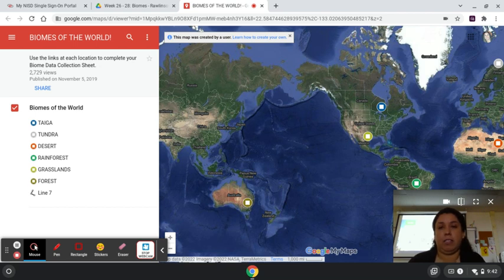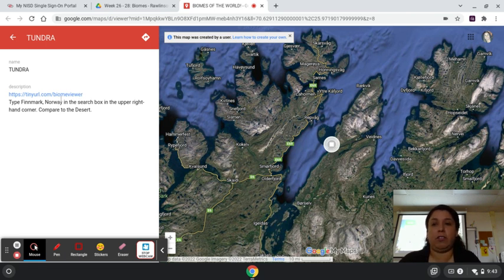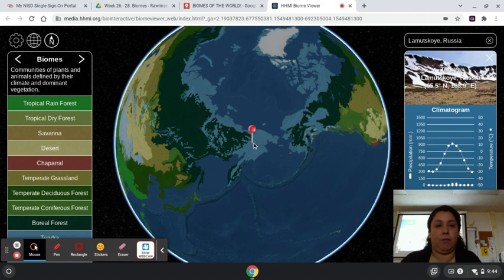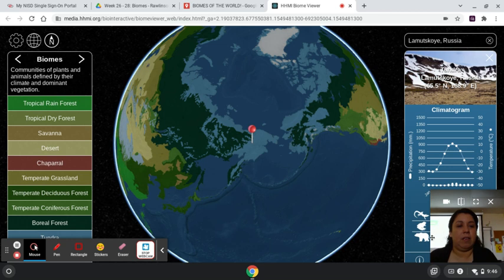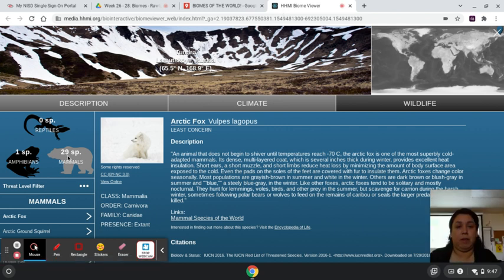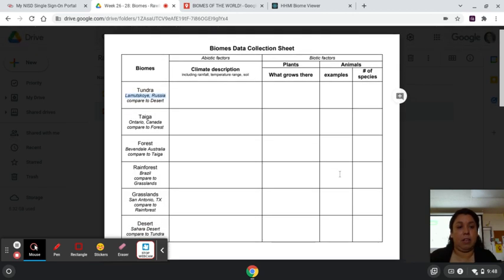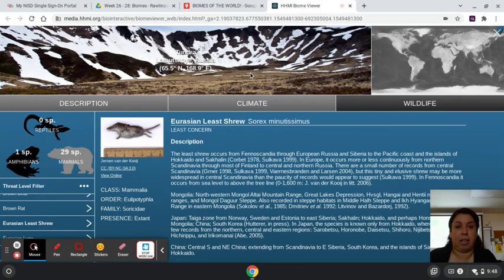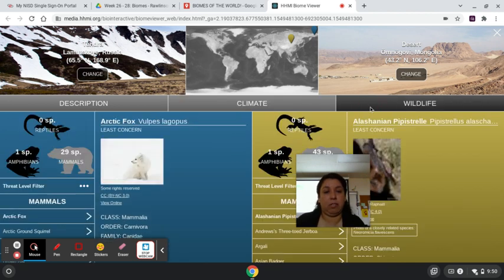How To Biomes Data Collection